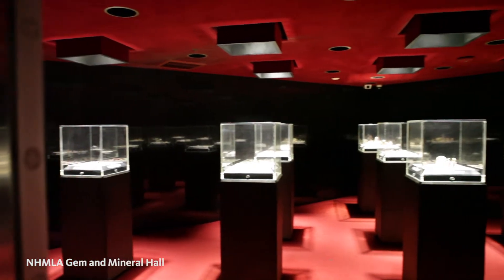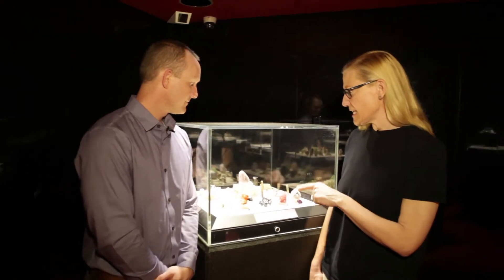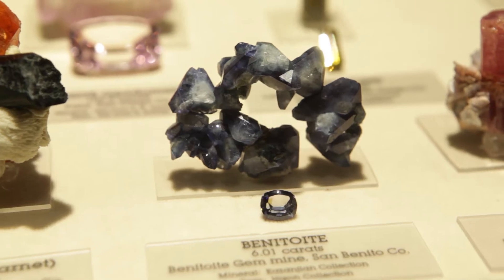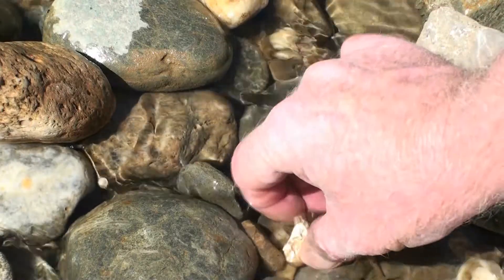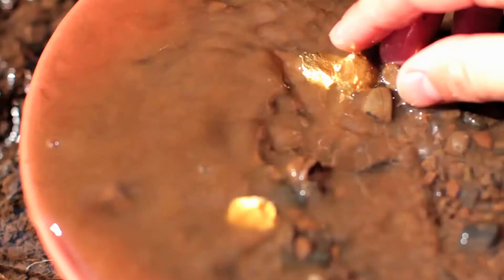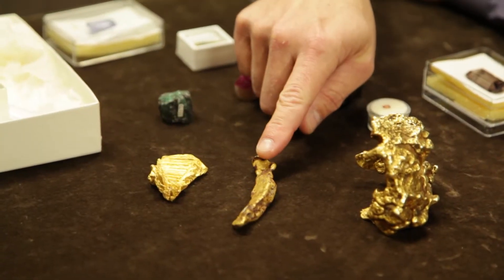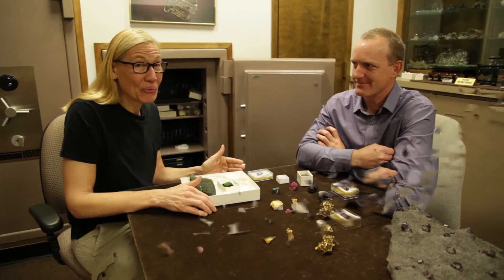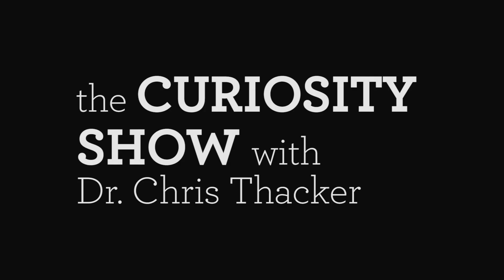The Curiosity Show Ep. 13 California Gems and Gold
California isn't just the golden state, we're also a great place to find gemstones.  NHM's curator of mineralogy Dr. Aaron Celestian shows us around the gem vault and behind the scenes of our mineral exhibits to learn about California's gems and reveal how gold nuggets are formed.  He also reveals some tips about where to find gold nuggets, so take note!  NHM has one of the world's best gem and mineral halls, with lots of California gems and gold on exhibit.

Correction: Not the largest in the world, but the largest in our collection, weighing 8.4 lbs!

Follow NHM Mineralogy @nhmla_gems